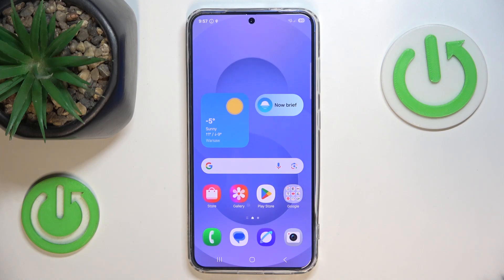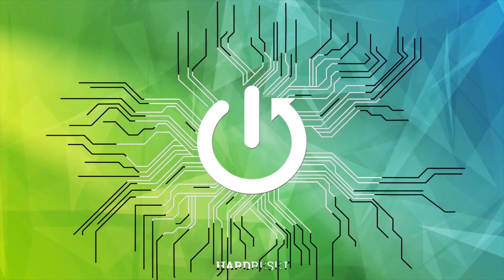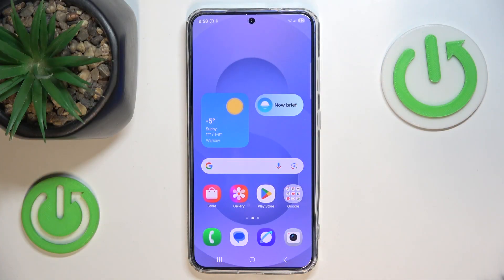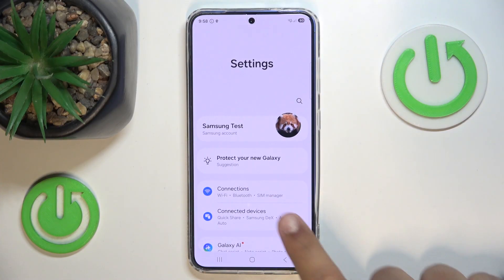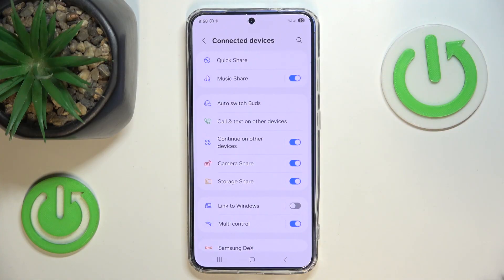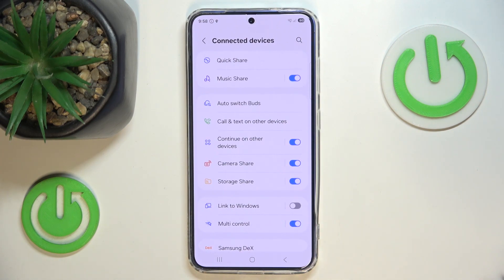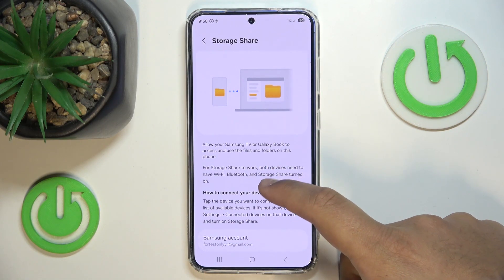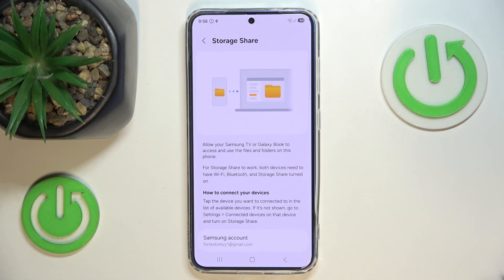How to Enable or Disable the Storage Share Feature on Samsung Galaxy S25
Learn how to enable or disable the storage share feature on your Samsung Galaxy S25. This video provides a clear, step-by-step guide to managing this useful feature, which allows you to share your device's storage with other devices. Perfect for optimizing storage usage and improving connectivity.

How to turn on storage share on Galaxy S25?
How to disable storage share on Samsung Galaxy S25?
What is storage share on Galaxy S25?